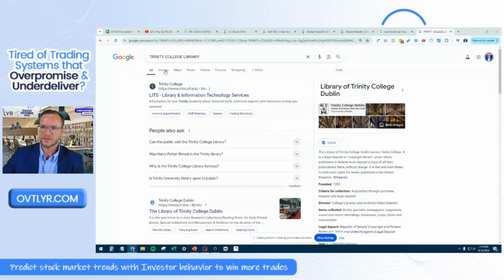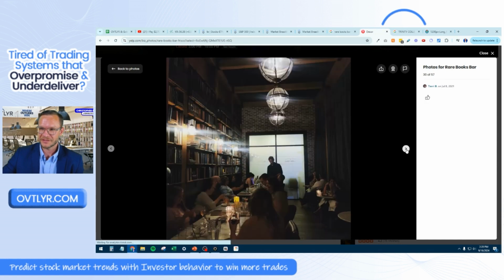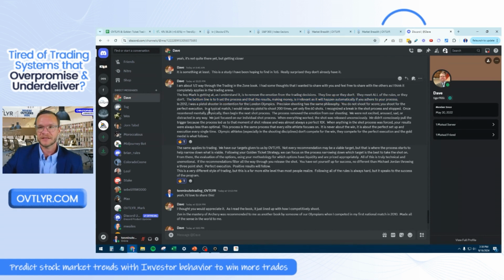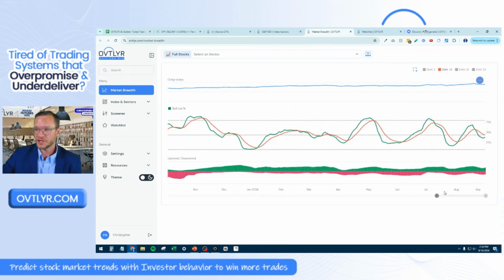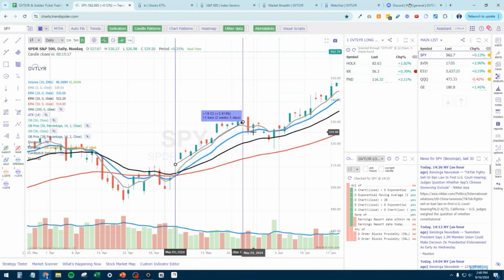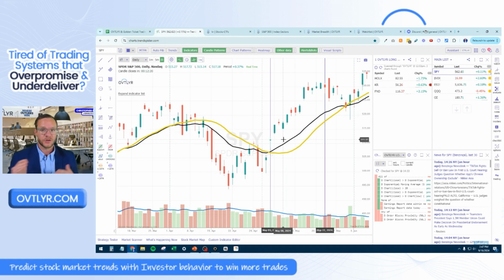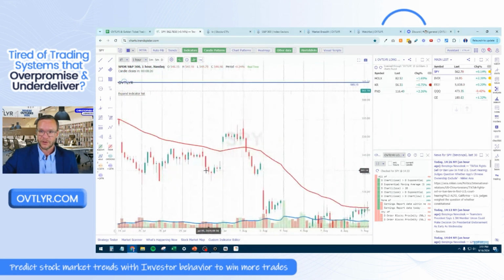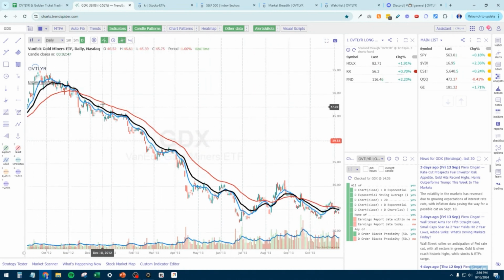What’s the Simplest Trick to Identify Stock Trends?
In this video, we’re breaking down one of the most important tools you can use in trading: exponential moving averages (EMAs). If you’ve ever wondered how to spot a trend and make smarter trades, this is the video for you.

We’ll start by diving into how the 10, 20, and 50-period EMAs work together to signal whether the market is moving up or down. It sounds technical, but trust me—it’s a game-changer once you get the hang of it. We’ll look at some real-life examples, including the SPY, and I’ll show you how this simple strategy can help you catch trends early and avoid unnecessary risks.

You’ll also learn why it’s critical to take emotions out of your trades and just follow the data. It’s all about trusting the process, sticking to the plan, and letting the results come naturally. We’ll talk about how keeping things simple and following the rules can set you up for long-term success.

We’ll cover how to use these EMAs to understand market direction—whether it’s bullish or bearish—and why combining short-term and long-term signals gives you a clearer picture of what’s happening. This approach is all about making smart trading simple so you can save time, make money, and win more with less risk.

Whether you’re new to trading or just looking for a better way to analyze the market, this video will give you the tools and confidence to make more informed decisions. Don’t miss out on this easy-to-follow guide to using EMAs like a pro.